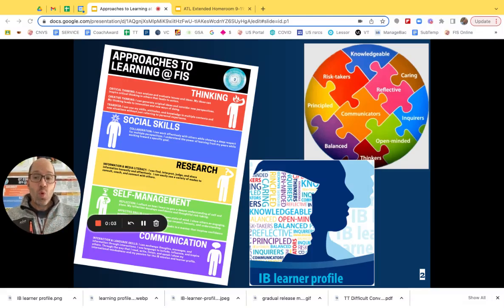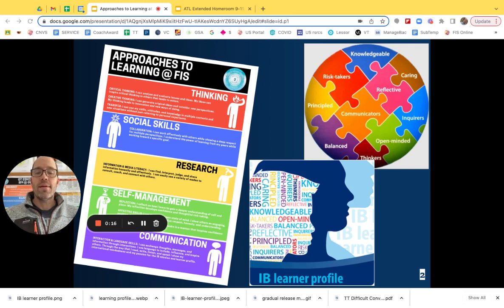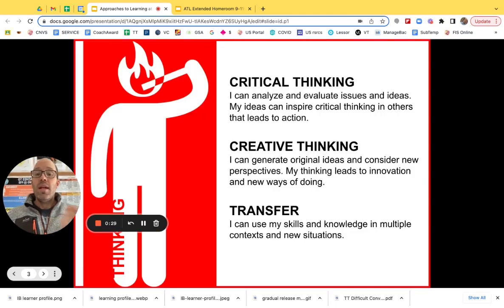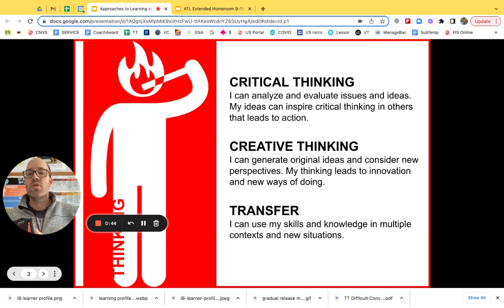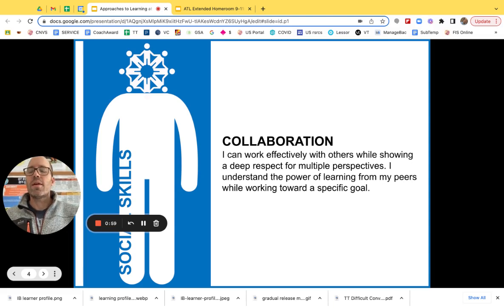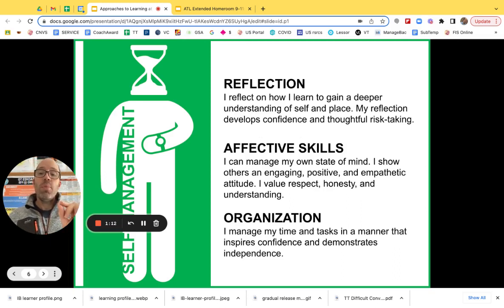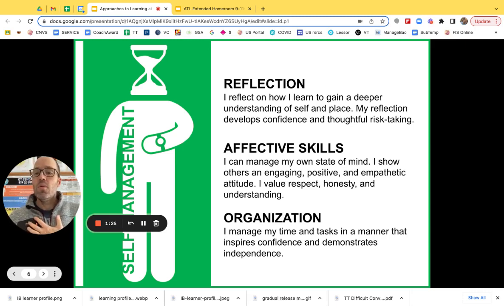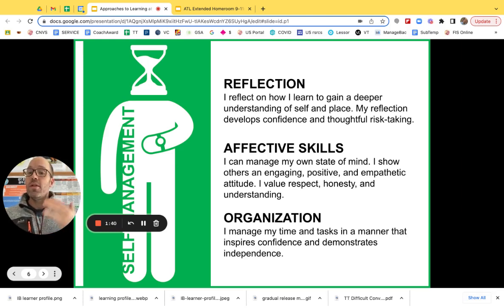ATLs Quick Recap